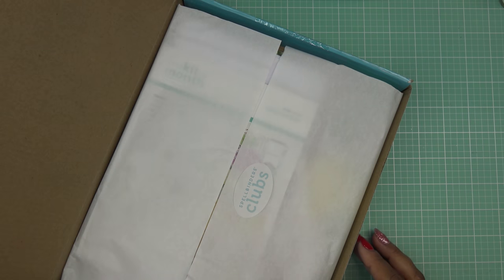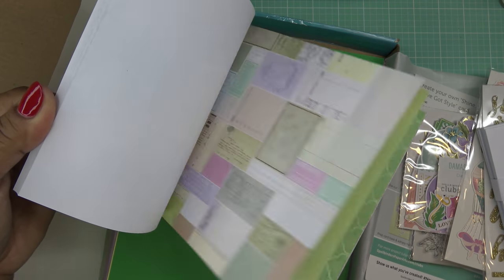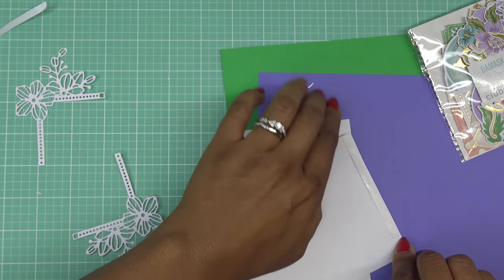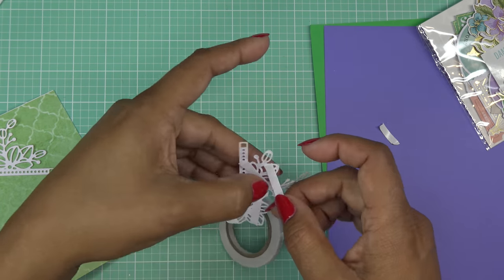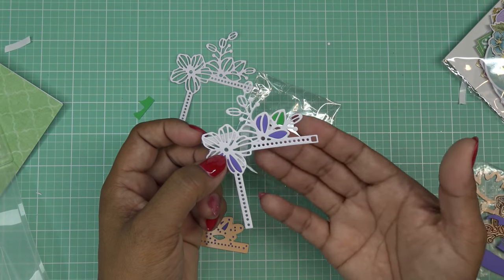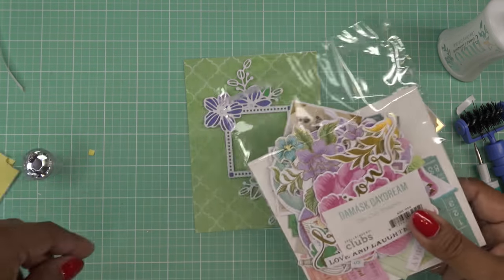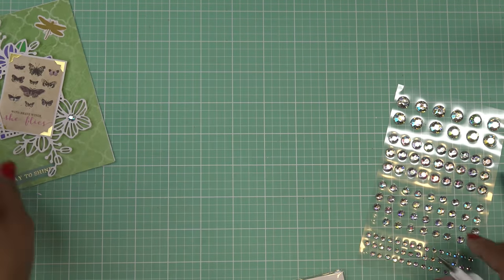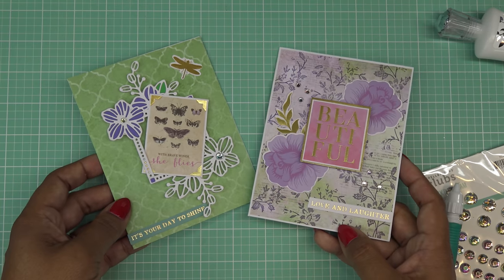Spellbinders July 2021 Card Kit of the Month: "Damask Dreams" Review & Two Cards Tutorial!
Mailing Address:
Vianney Luna
United States